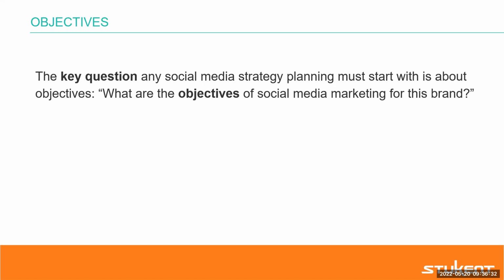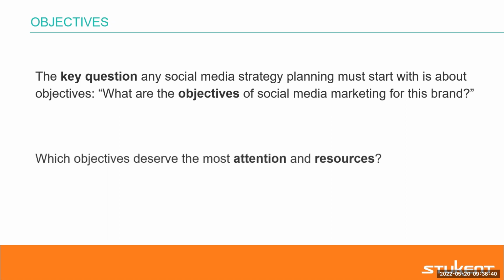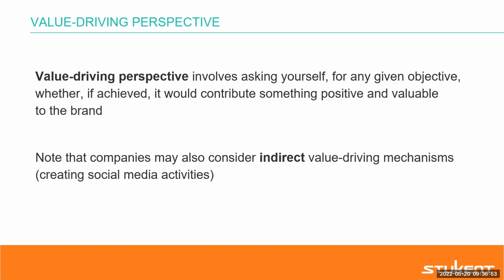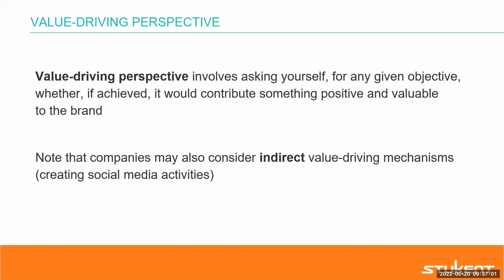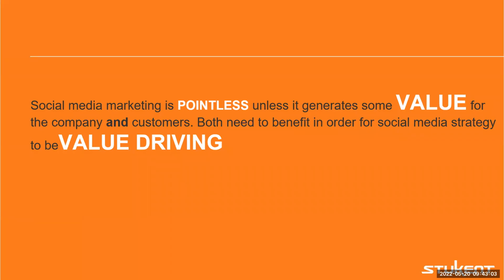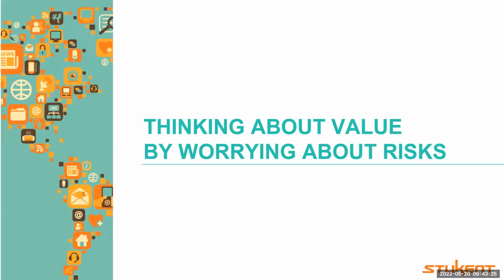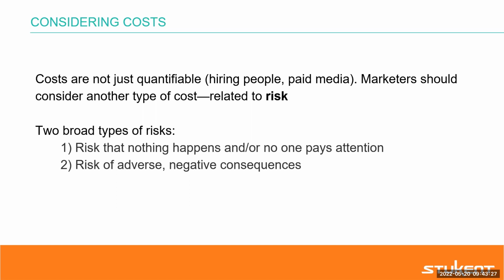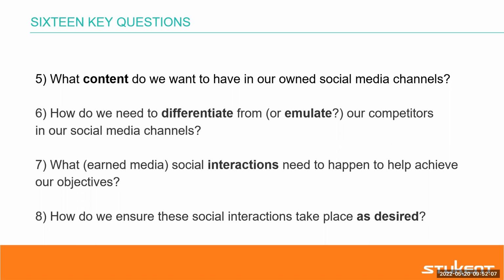The Importance of Value in Social Media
This video walks through the importance of value, weighing risk, and how to add both of those into a sound social media strategy.